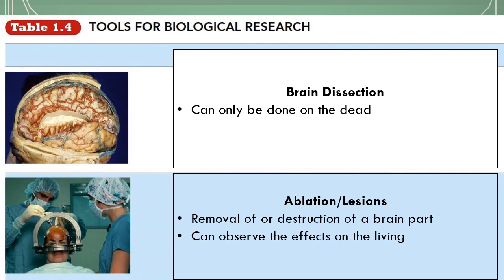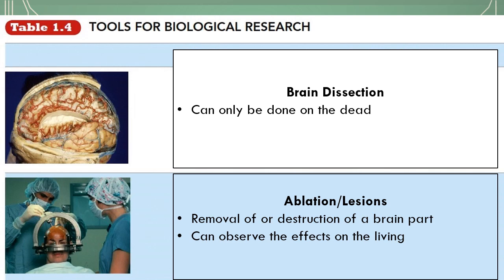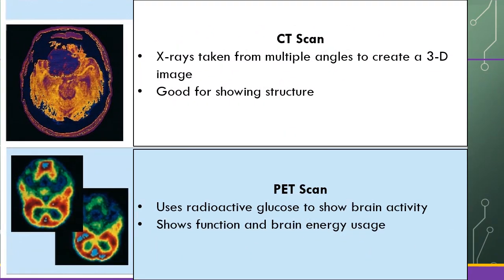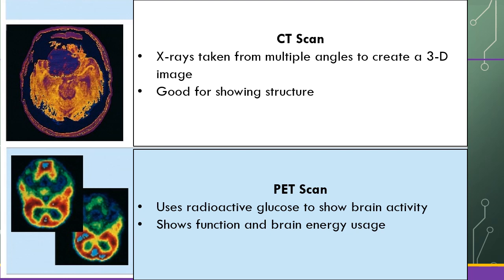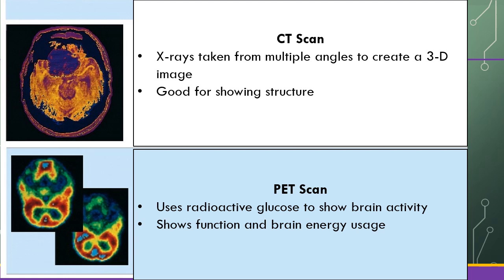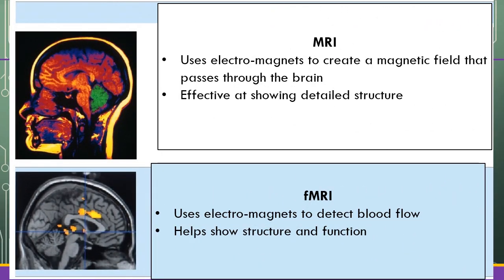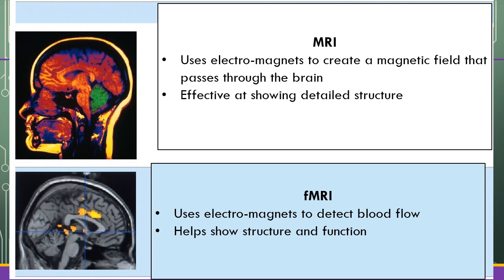02 Biological Psych Scans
Psychology, Unit 2, Biological Psych: Scans

Examines methodologies for peering inside the brain.